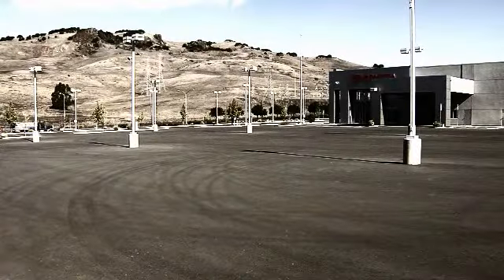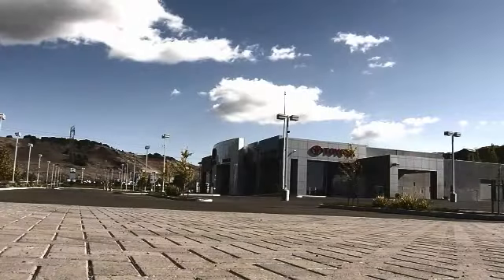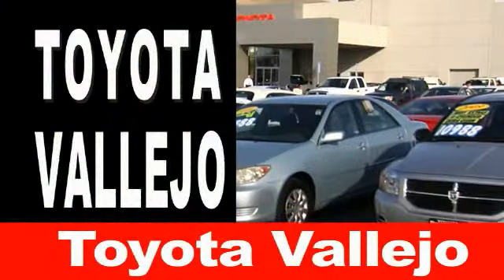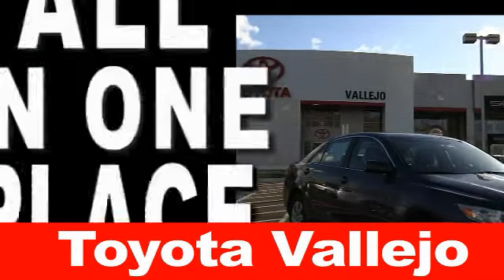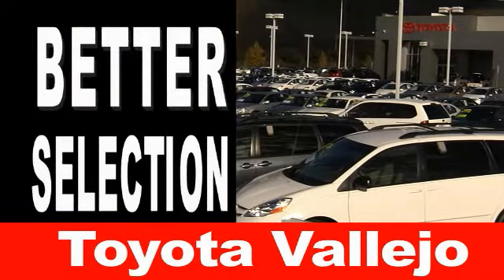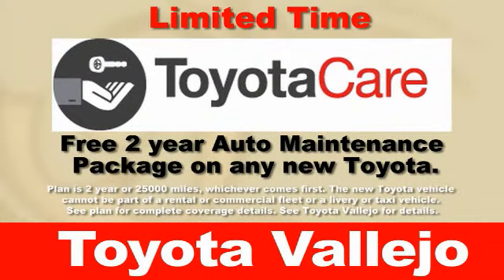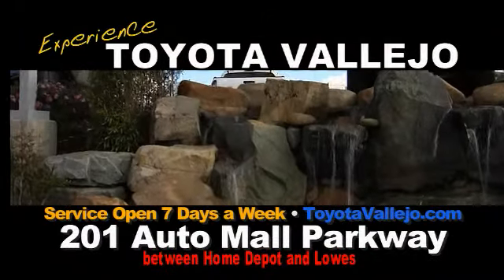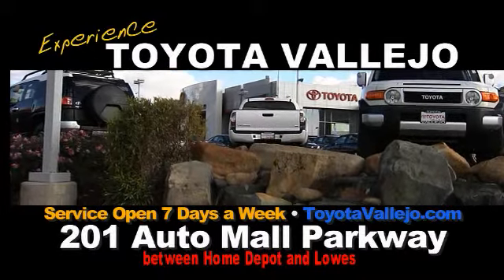Toyota Vallejo Empty Lot Full Lot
Empty Lot Full Lot